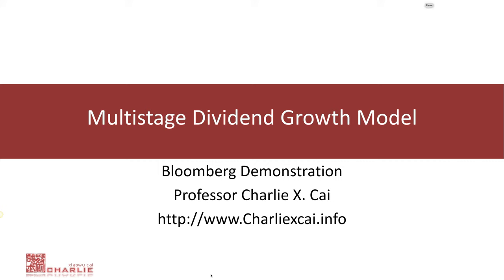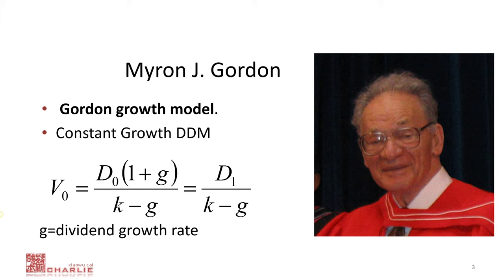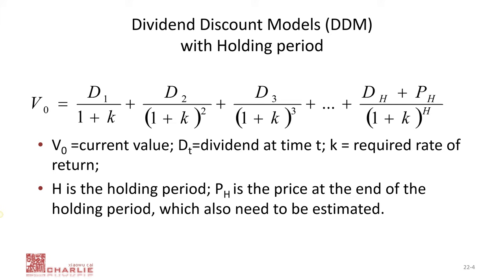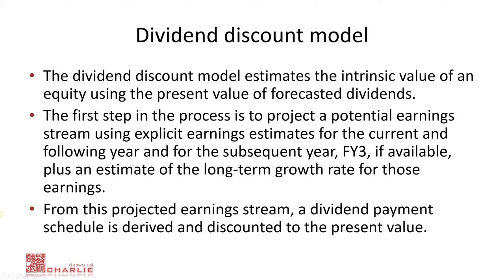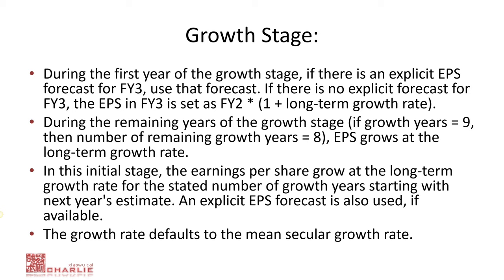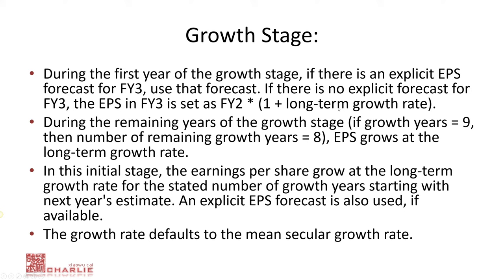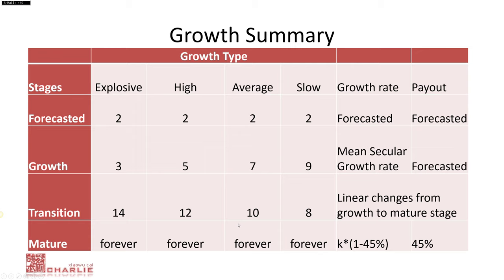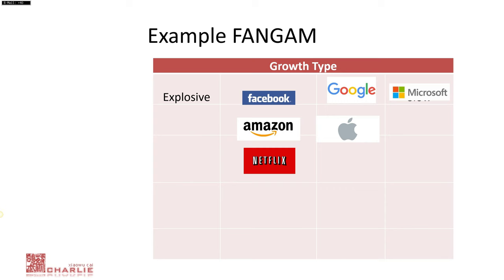Multistage Divided Growth Model using Bloomberg Part I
This video explain how multistage growth model are used in practice.  It looks at example of valuation on Apple stock.